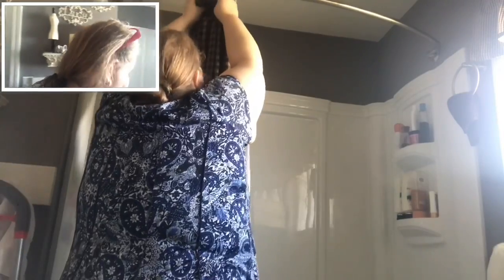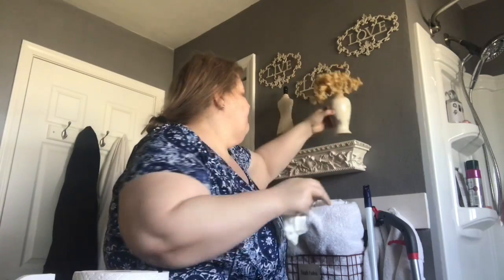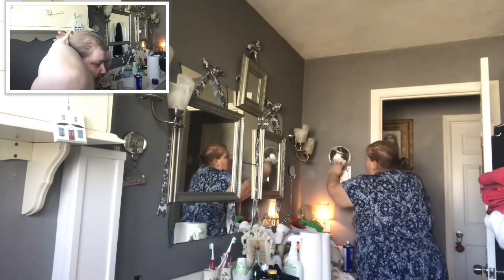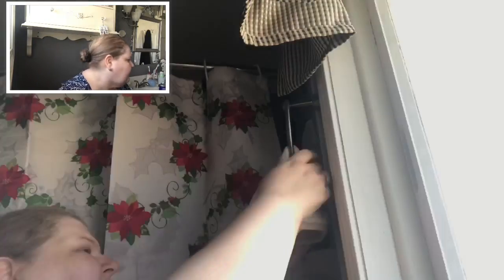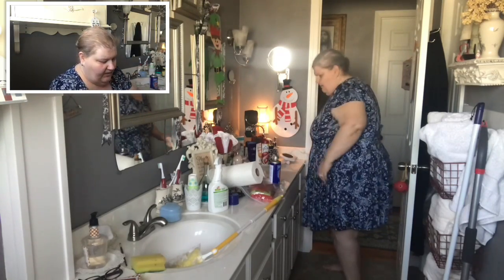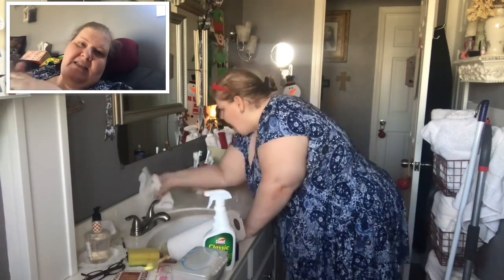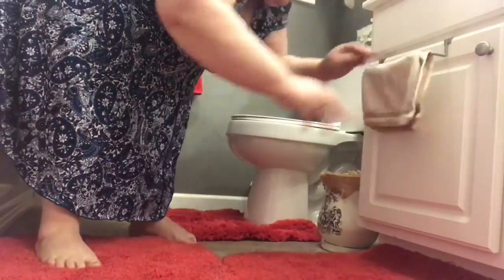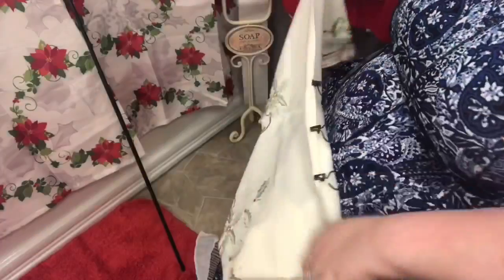VLOGmas: Day 19 -Deep Cleaning and Decorating The Bathroom With Limitations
Here are some deep cleaning and decorating tips for anyone and even some for people with Limitations. Enjoy!